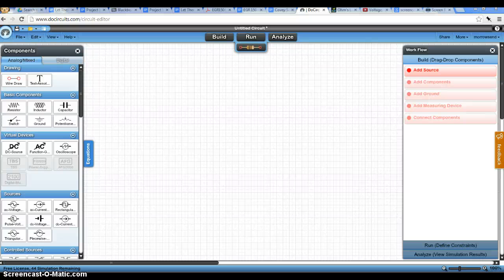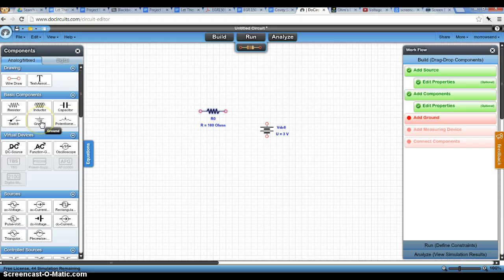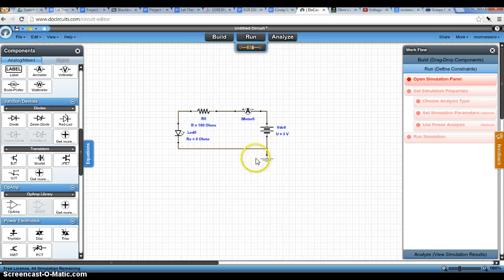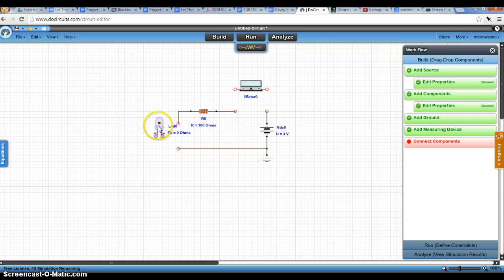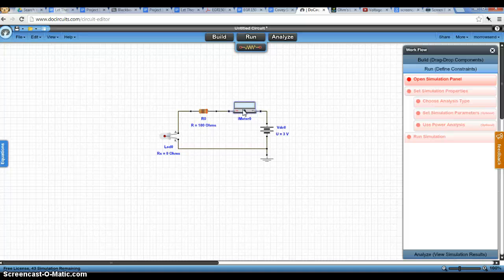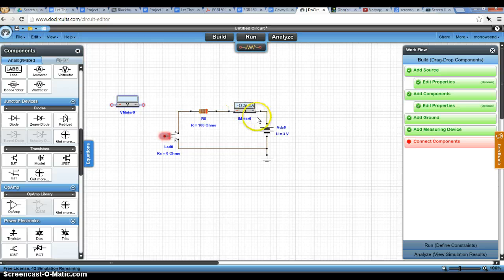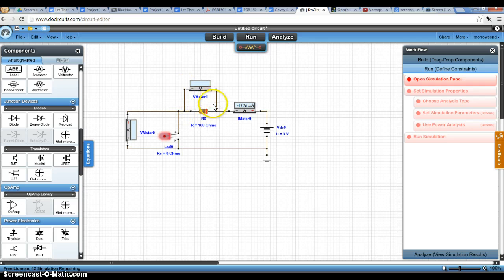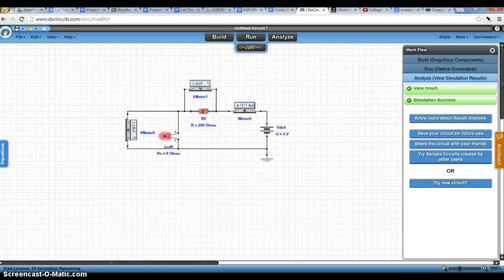Simulation of LED Project 1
This is showing how to set up the Do Circuits simulator for the LED project 1.